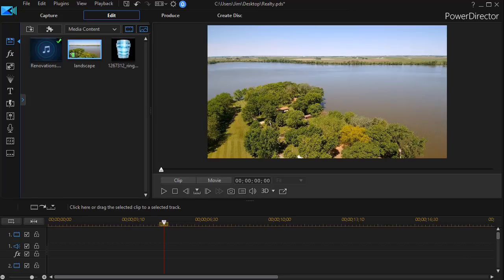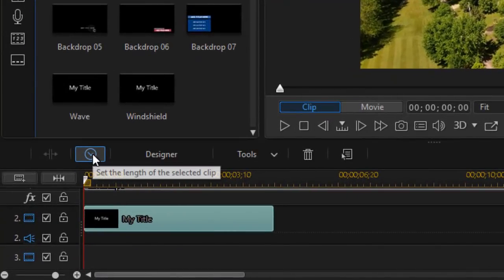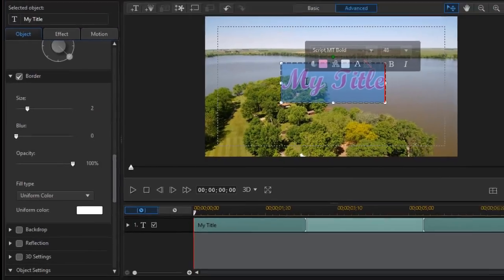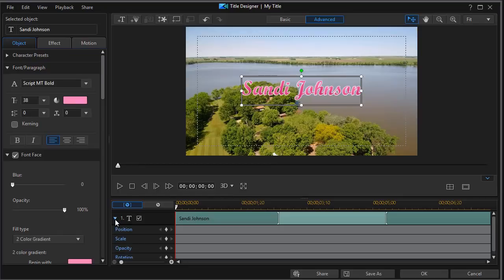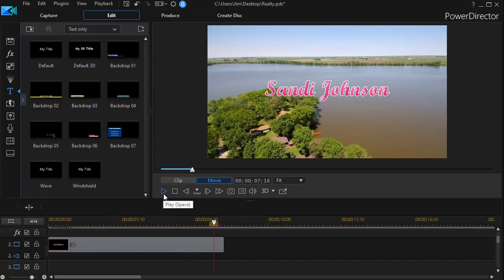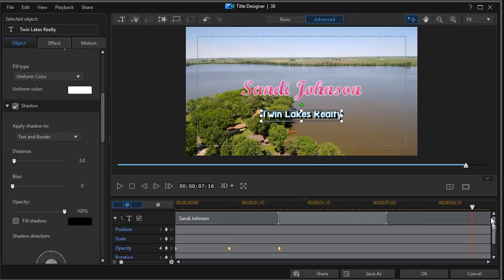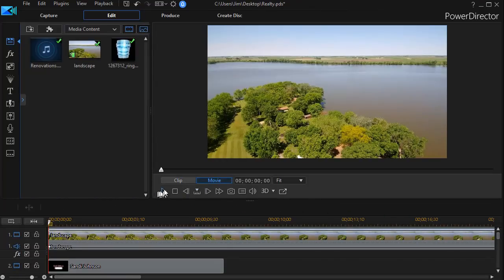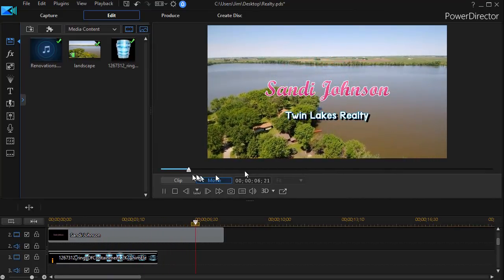PowerDirector - Incorporate an animated revealer into your title